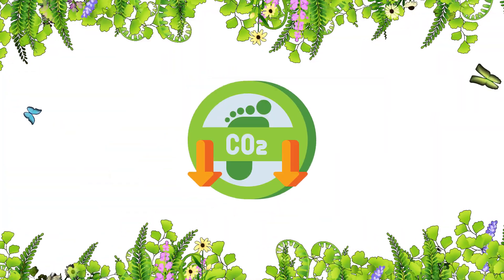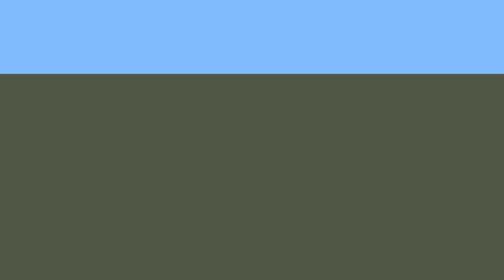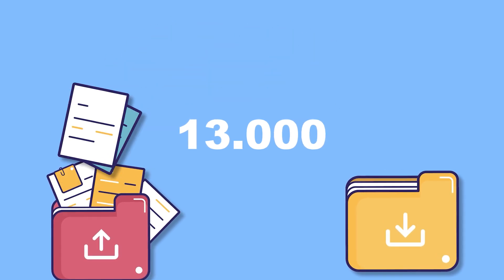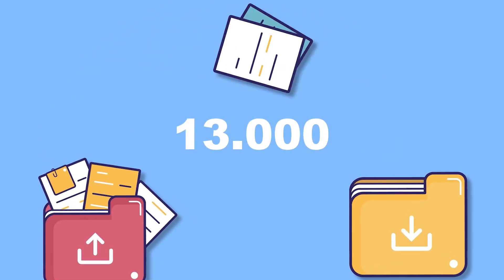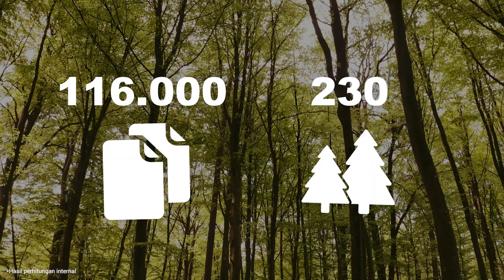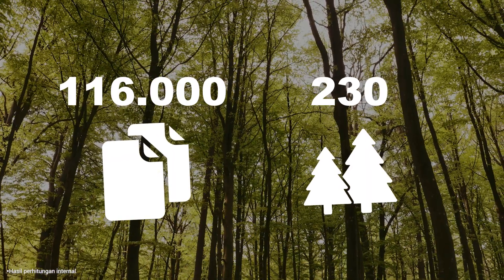MARTI Punya Solusi: Martidocs for Greener Office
"Martidocs" merupakan aplikasi berbasis digital yang dikembangkan oleh PT MRT Jakarta (Perseroda) dalam bentuk website dan mobile application yang terintergrasi datanya untuk mendukung proses administrasi persuratan, yang berfungsi untuk membuat, reviu, meneruskan instruksi/disposisi, dan penandatanganan surat dinas secara efisien.

"Martidocs" memiliki kebermanfaatan terhadap lingkungan yaitu
mengurangi penggunaan kertas, membantu mengurangi emisi karbon, dan mengurangi jumlah sampah plastik dari perangkat media cetak yang diperlukan pada saat mencetak dokumen. Layanan tanda tangan digital, memberikan keamanan dari pemalsuan TTE dan penyimpanan dan akses yang mudah.